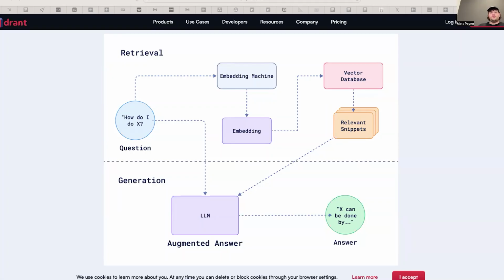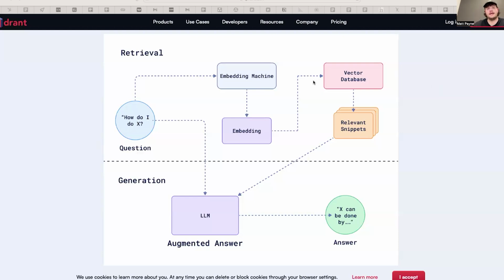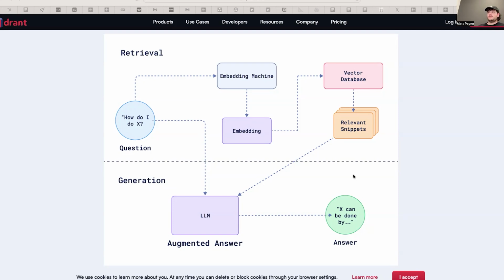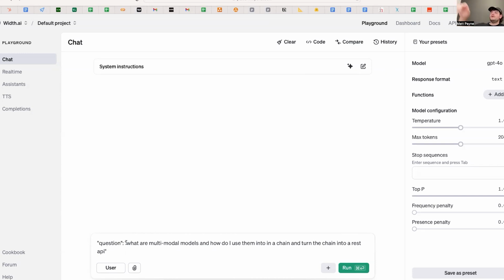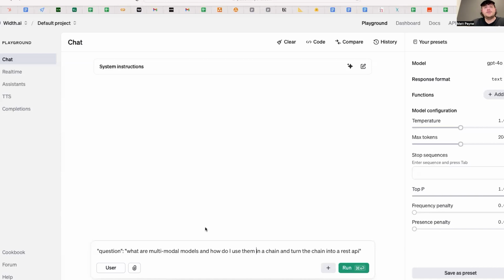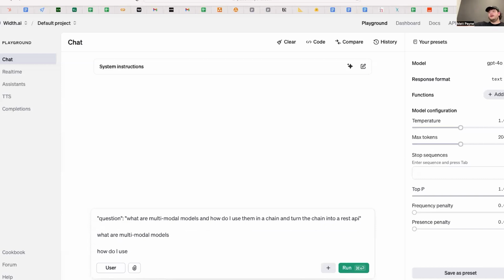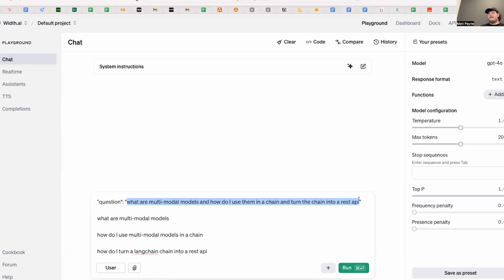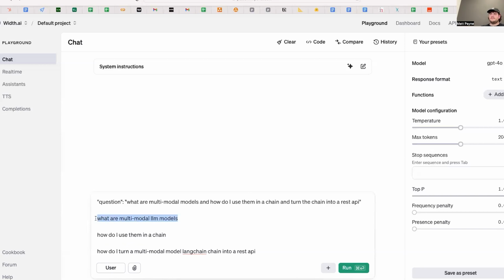Improving RAG with Query Decomposition and Augmentation (Step-by-Step Guide)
Want more accurate answers from your Retrieval-Augmented Generation (RAG) pipeline? In this tutorial, you'll learn how to improve RAG performance using query decomposition and query augmentation—step-by-step with practical code examples.

In this video, I break down two powerful techniques that dramatically improve RAG (Retrieval Augmented Generation) systems: query decomposition and query augmentation. I start by explaining the fundamentals of how basic RAG pipelines work, including vector databases, embeddings, and semantic similarity search. Then I dive deep into why simple RAG systems struggle with complex, multi-topic queries.

Using real-world examples like LangChain documentation searches, I demonstrate how query decomposition breaks down complicated questions into focused sub-queries that can be searched independently. This allows your system to retrieve the most relevant context for each topic instead of getting diluted results. I also explain query augmentation, which restructures queries to better align with your knowledge base using domain-specific knowledge.

By the end of this video, you'll understand exactly when and why to use these advanced techniques, how they solve real retrieval problems, and what makes them essential for building production-ready RAG systems. This is part one of a multi-part series where we'll move from theory into hands-on code examples in the next video. If you're building chatbots, documentation search systems, or any RAG application, these techniques will significantly improve your retrieval accuracy and answer quality.

TIMESTAMPS
00:00 Introduction to Query Manipulation Series
01:02 RAG Systems Overview & Prerequisites
02:53 How Vector Databases Work
04:18 Semantic Similarity Challenges
06:02 Complex Queries and Their Problems
09:53 Query Decomposition Example
12:40 Breaking Down Multi-Topic Questions
15:17 Why Query Decomposition Works
17:32 Google Search Analogy
19:53 Query Augmentation Explained
22:05 String Optimization Techniques
23:32 Wrap-up and Next Steps